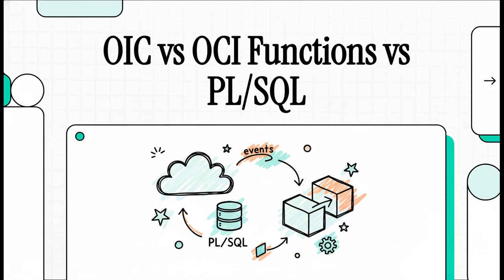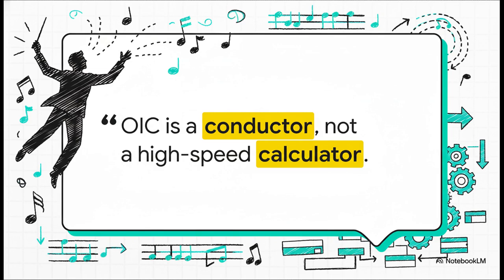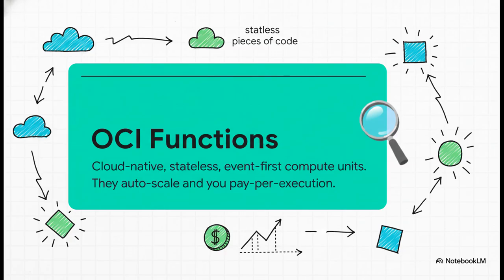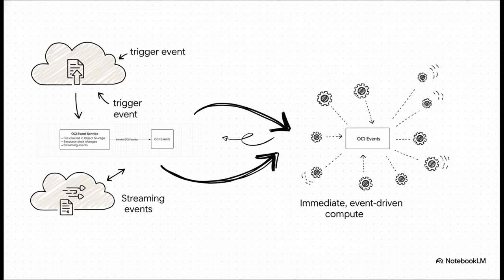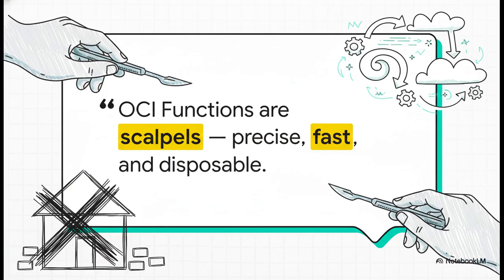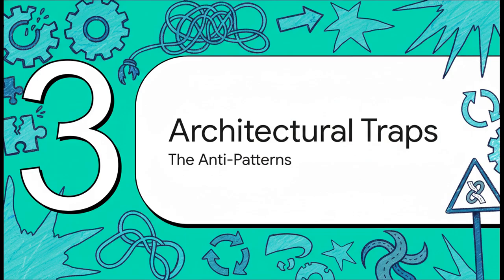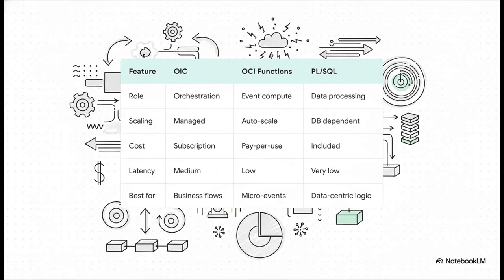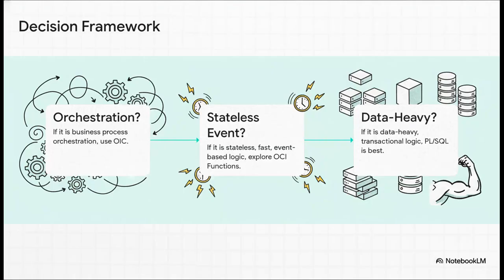OIC vs OCI Functions vs PL SQL (Choosing the Right Pattern for Event-Driven Integrations)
Selecting the appropriate tool for event-driven architectures within the Oracle ecosystem requires a clear understanding of the specific strengths of Oracle Integration Cloud (OIC), OCI Functions, and PL/SQL. OIC serves as a robust orchestration backbone designed for complex, multi-step business workflows and cross-application transactions. In contrast, OCI Functions provide a serverless, highly scalable solution for lightweight, stateless tasks like real-time data filtering and rapid payload transformations. For intensive data processing and transactional consistency, PL/SQL remains the superior choice by executing logic directly where the data resides. Avoiding architectural "anti-patterns" involves maintaining clear boundaries, ensuring each service handles the specific tasks it was built to optimize. Ultimately, a successful hybrid pattern utilizes OIC for governance, Functions for speed, and PL/SQL for data integrity to create a high-performance, cost-effective system.